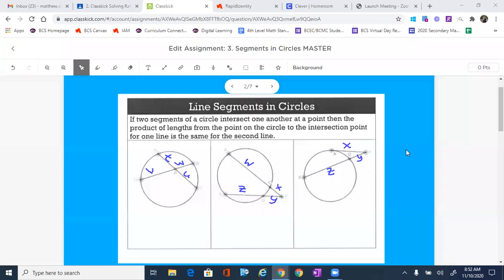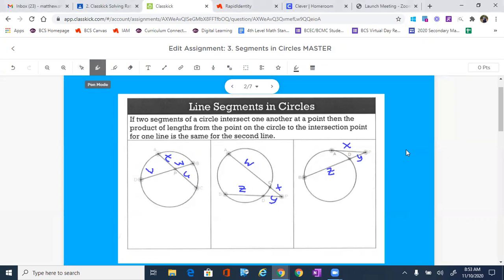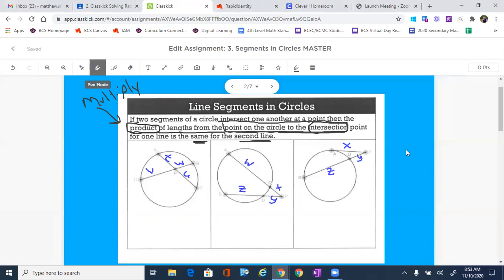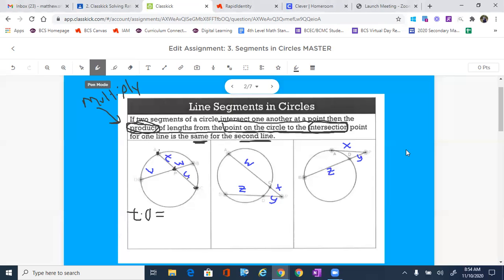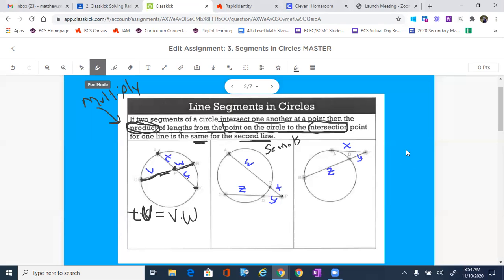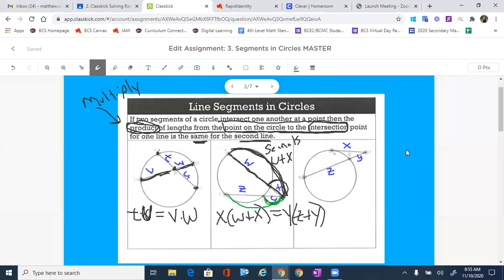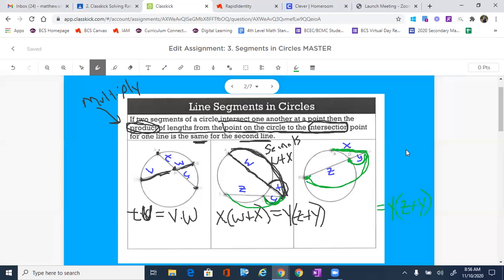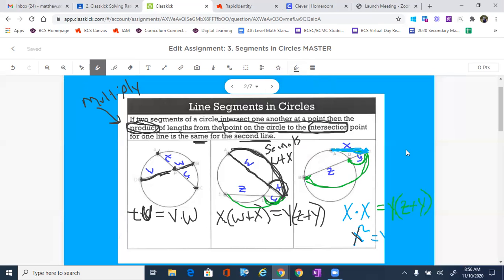Circle Properties Proportional Segments in Circles Cases Explanation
Understand the three cases of proportional segments in circles. We look at two intersecting chords, two secants that intersect outside of the circle and a tangent and secant intersecting outside of circle